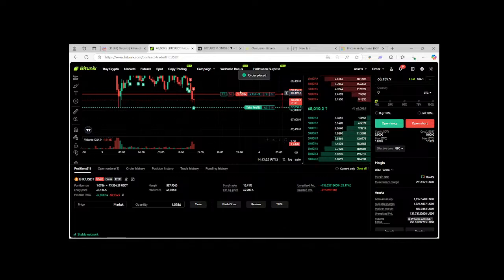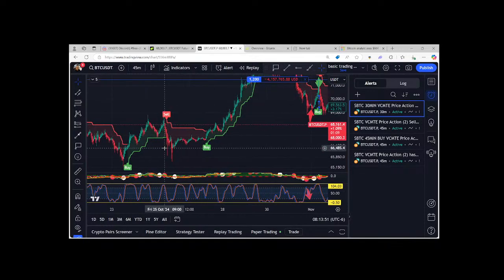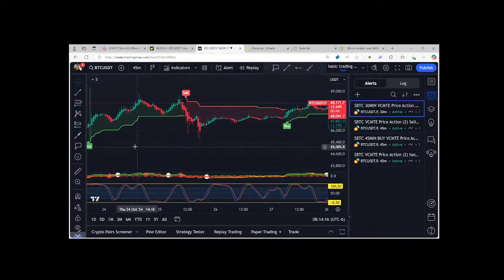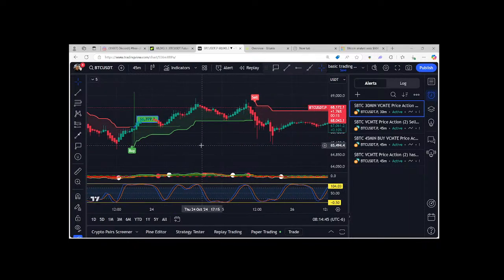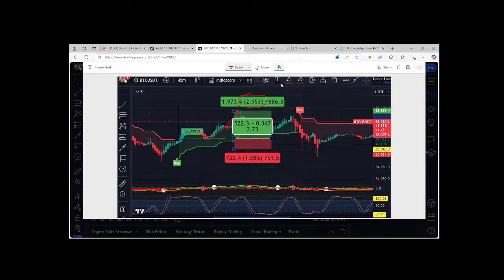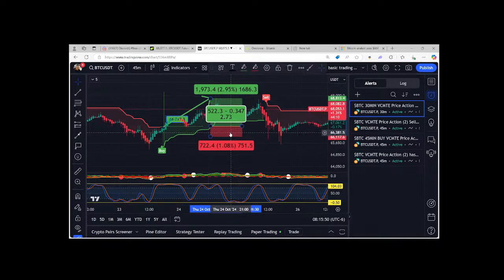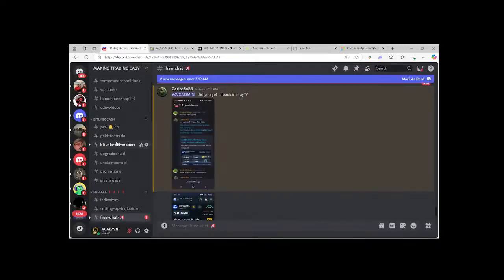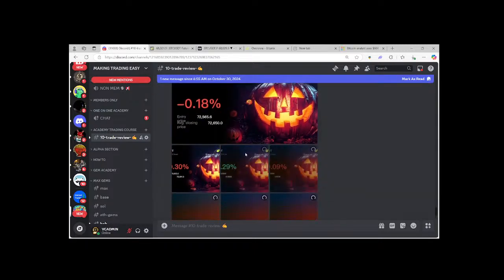Multistreaming with Restream.io